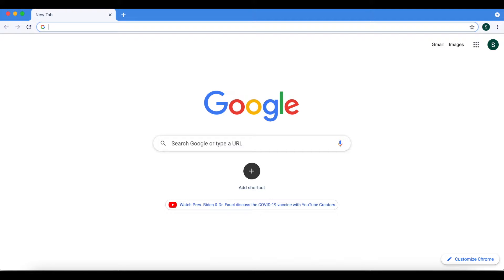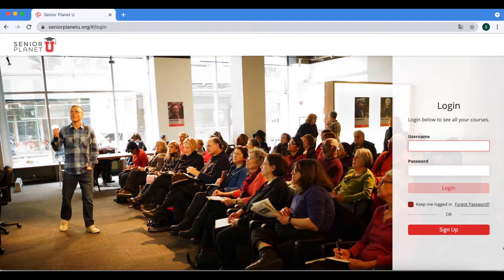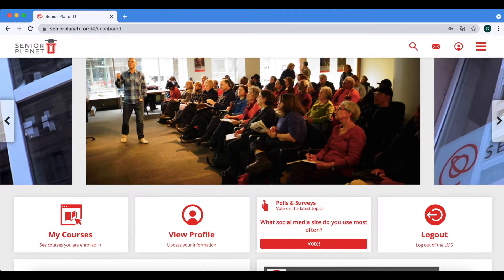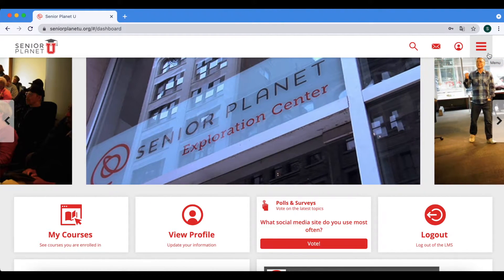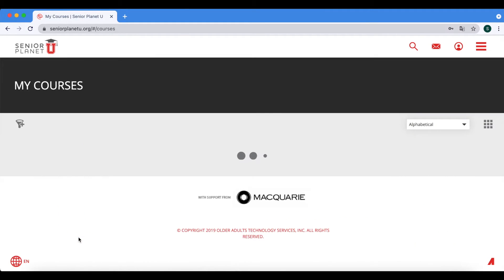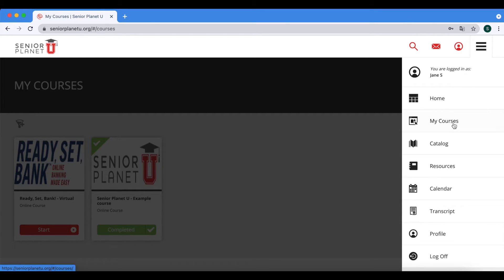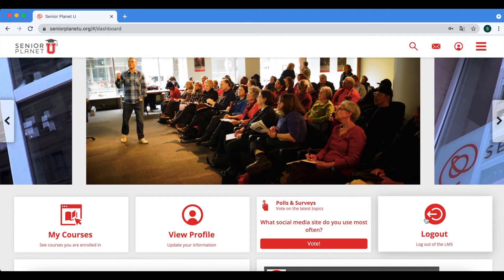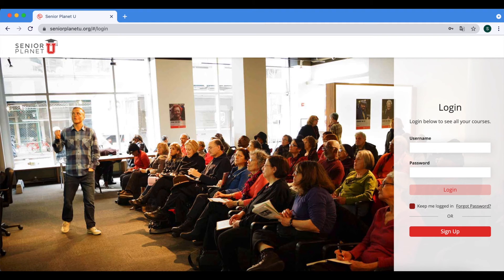Senior Planet U: Login & Platform Overview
Learn how to log in to your account on Senior Planet U (SPU) and get an overview of the platform.

Senior Planet from AARP is a community of people 60 and older who are learning to thrive in the digital world. Senior Planet programs are offered free of charge online and in-person at Senior Planet locations in six states to help older adults build technology skills to allow them to improve their health, make new friendships, save money, and advocate in their communities. Senior Planet curriculum includes nearly 100 multi-week courses, lectures, and workshops. or follow @SeniorPlanet on social media.